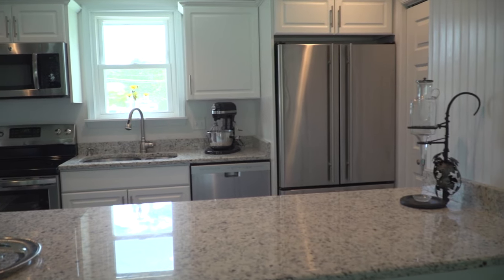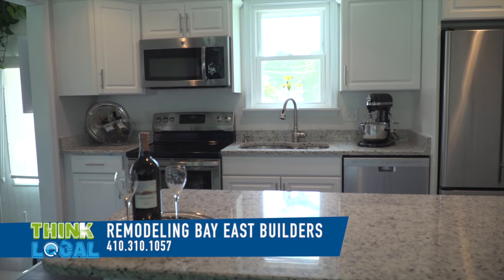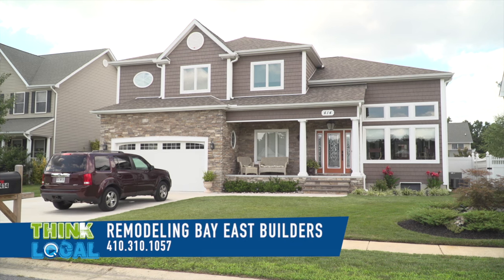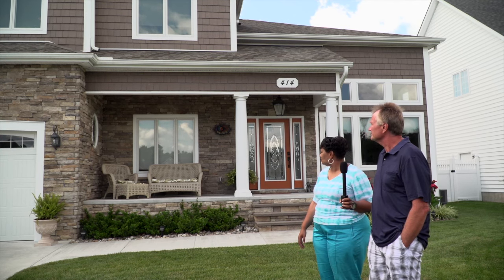Bay East Builders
And if you have cable, watch us on Atlantic Broadband Channel 7